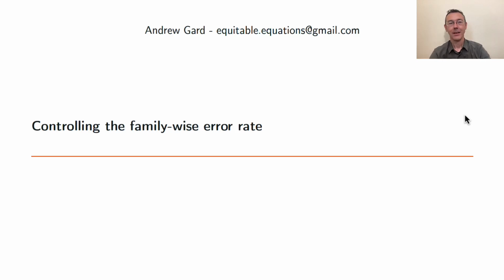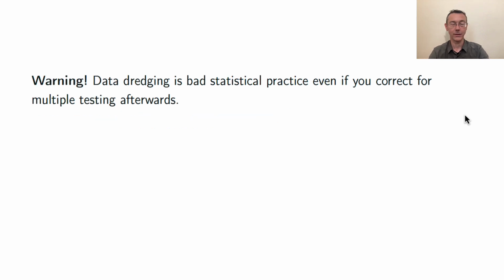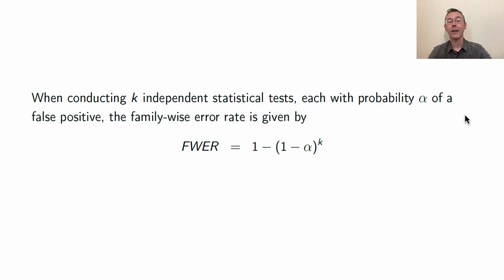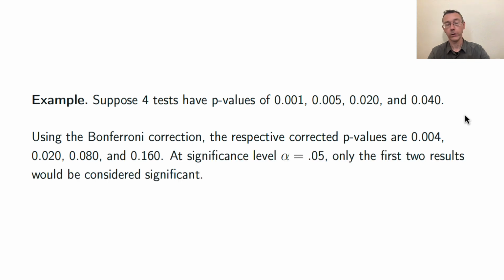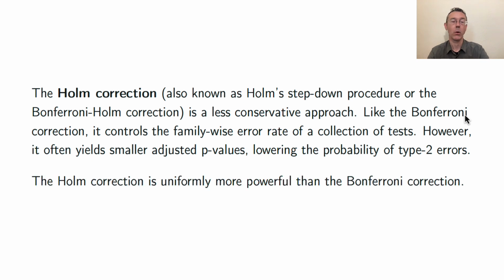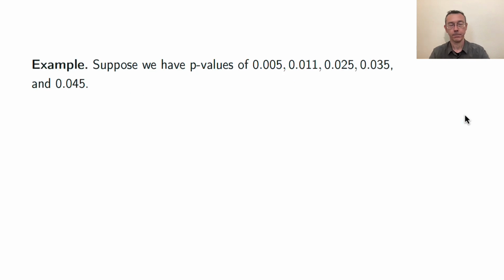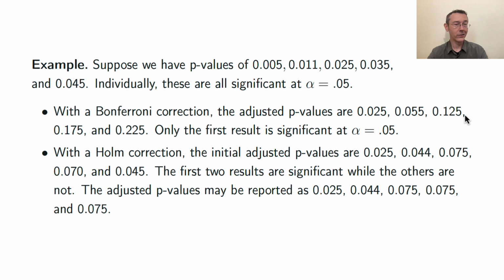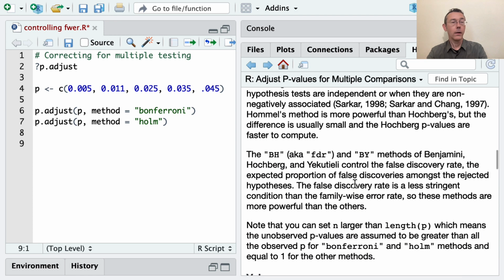Controlling the family-wise error rate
Let's talk about the Bonferroni and Holm corrections for multiple testing. If this vid helps you, please help me a tiny bit by mashing that 'like' button.